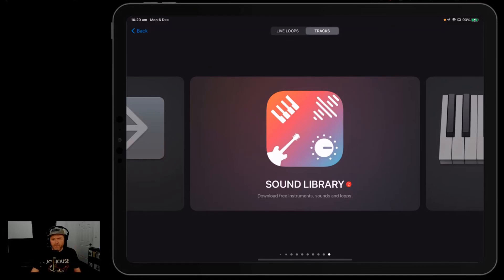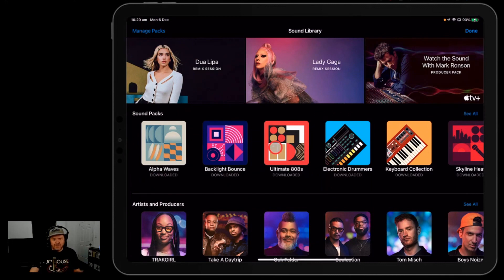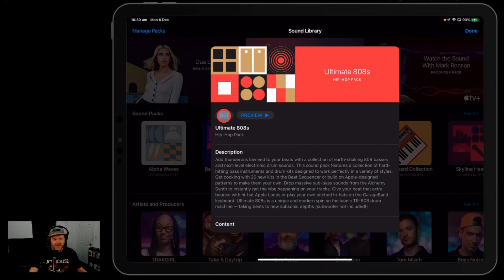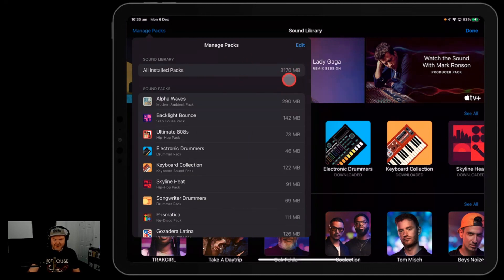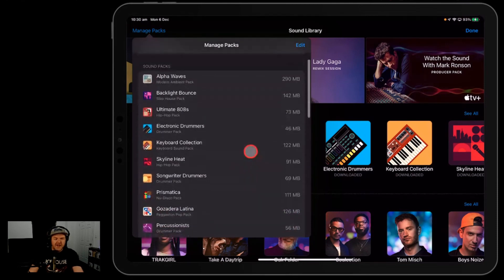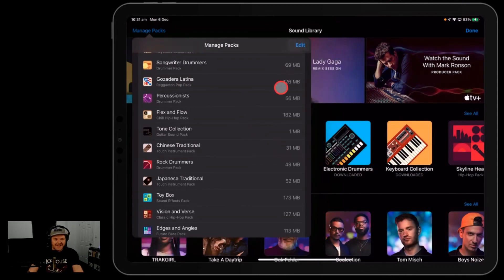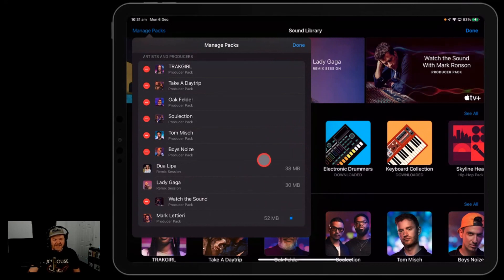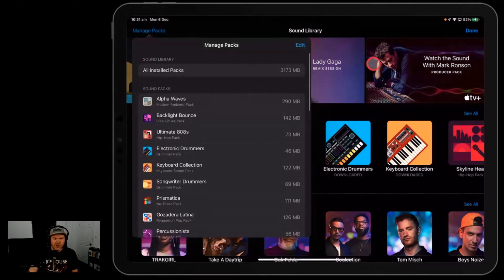How to DOWNLOAD FREE sound packs in GarageBand iOS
How to manage the sound library in GarageBand iPad and GarageBand iPhone.

⏰ Time Stamps:
00:00 Sound Library
00:25 How to download
00:46 Manage sound packs